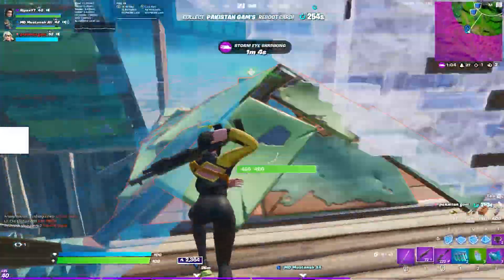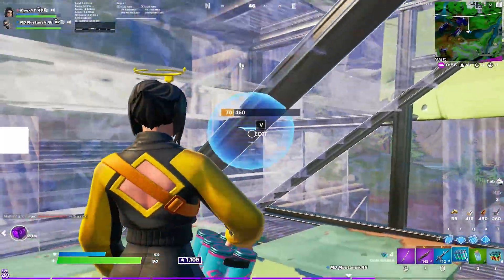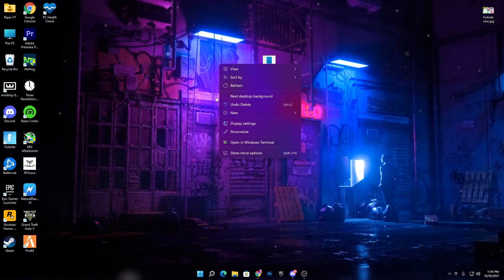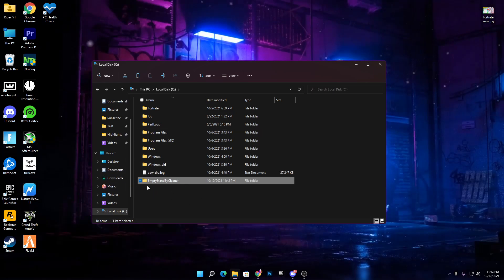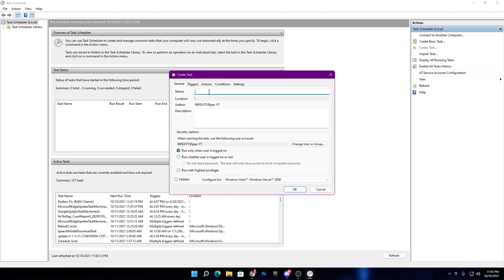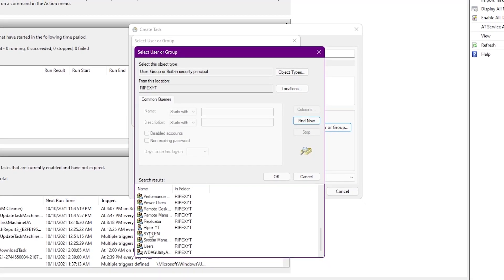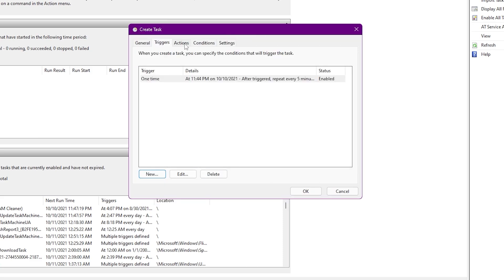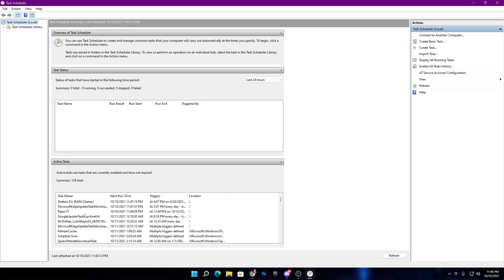How To Fix FPS Drops Fortnite - (Boost FPS & Fix Texture Not Loading)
Today's video is all about How To Fix FPS Drops & Stutters Fortnite - Fix Texture Not Loading) for quicker/faster response times from your systems! Giving you all the best tips and tricks to optimize your game for the smoothest experience!

Video Chapters:
Intro (0:00)
Optimization Start (0:44)
Task Scheduler Settings (2:10)
Outro (5:11)